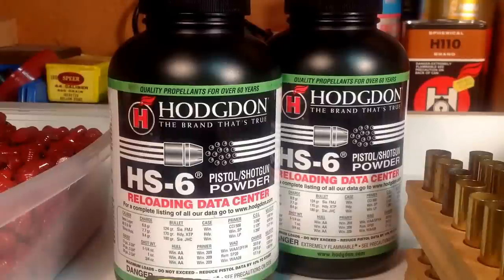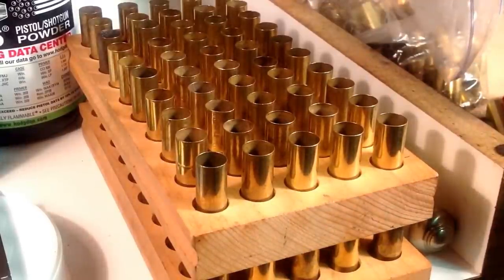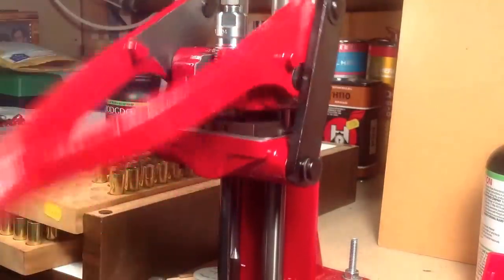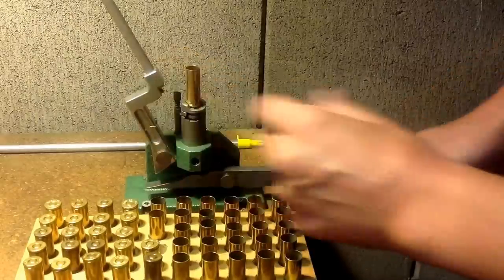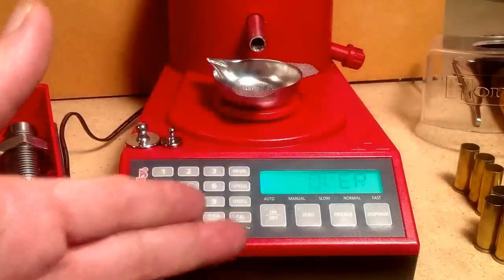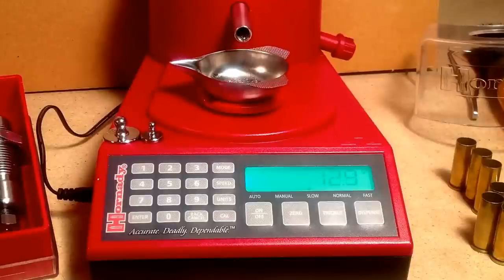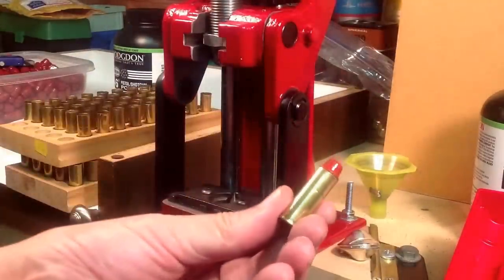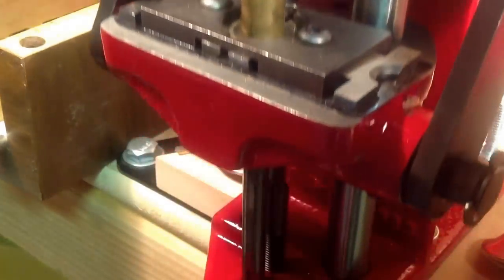Loading The Powder Coat Lee TL 452-200 SWC 45 Colt - Part 1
Part 1 So let's go ahead and use our new HS6 powder to load those powder coated Lee TL 452-200 SWC cast bullets for 45 Colt.  Part 1 takes the loading right up to the end of bullet seating...